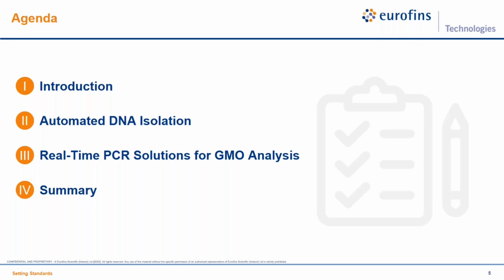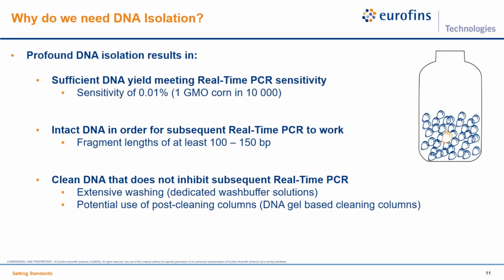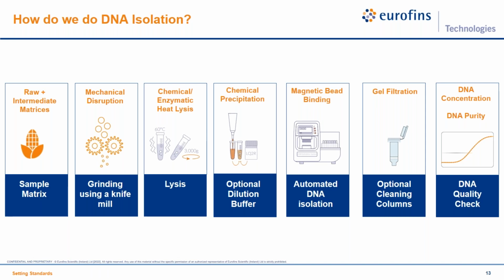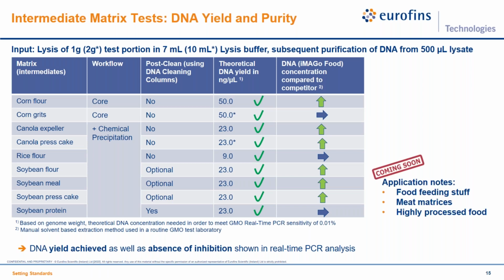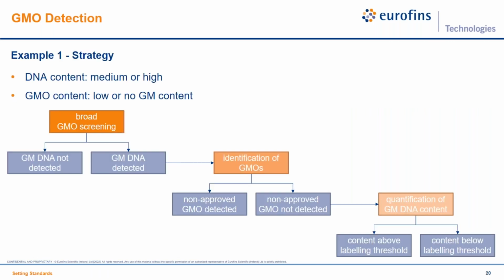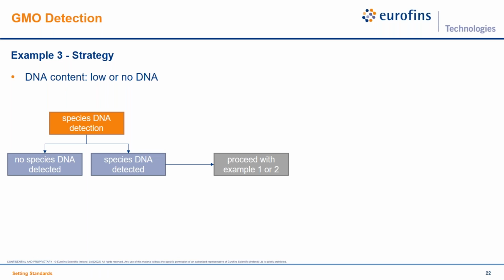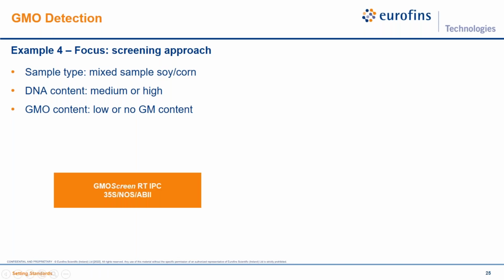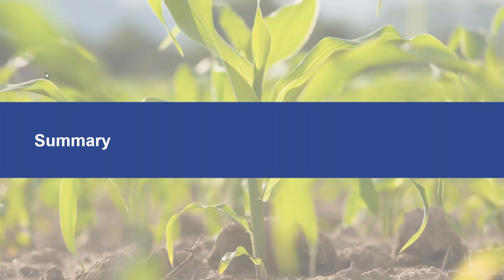How to sensitively detect your target DNA for GMO analysis in food and feed matrices